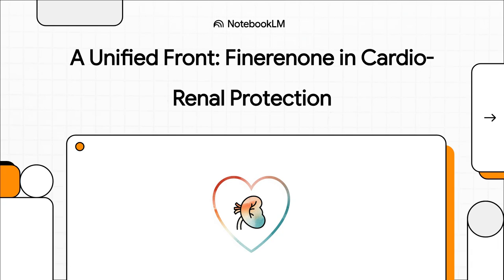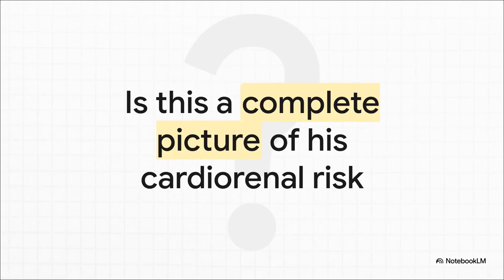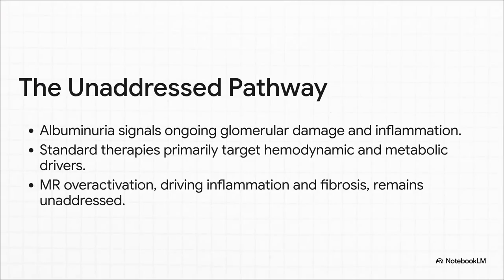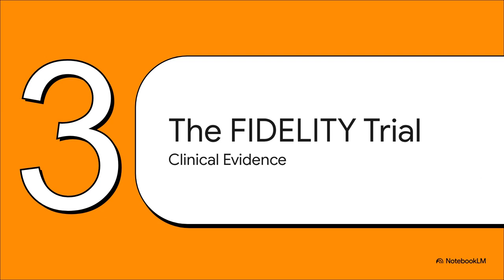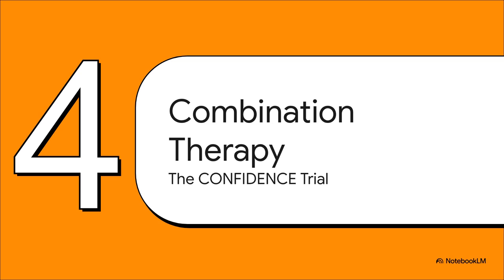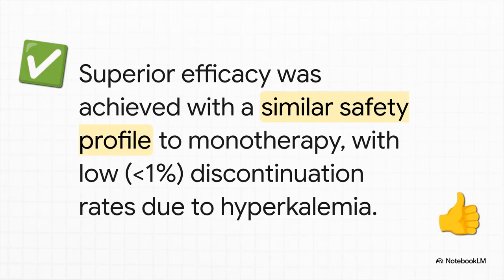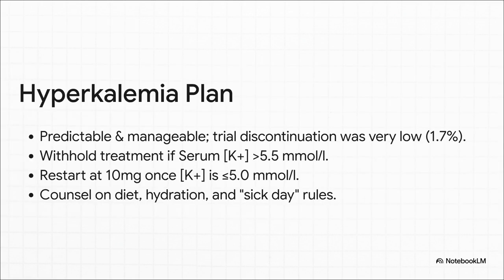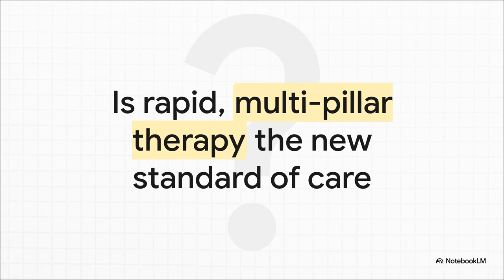How and when to start Finerenone for patients with diabetic kidney disease?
A short AI-enabled explainer video for doctors on how and when to start Finerenone for patients with diabetic kidney disease